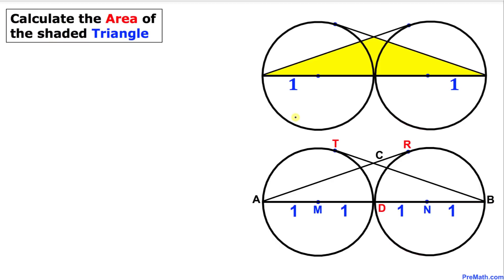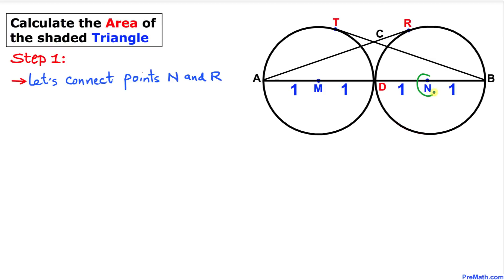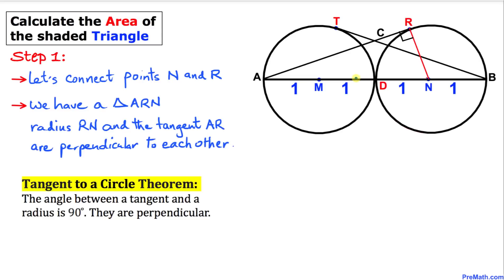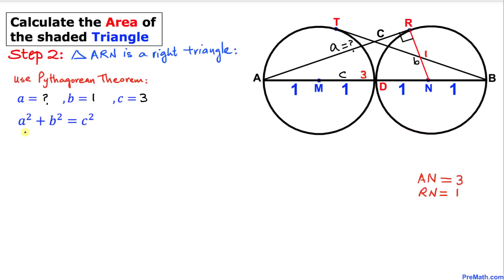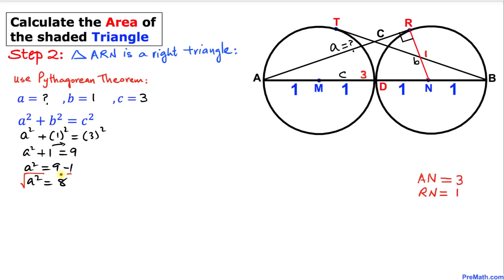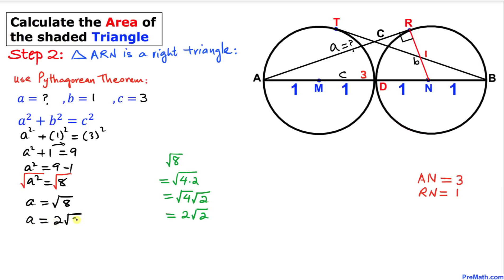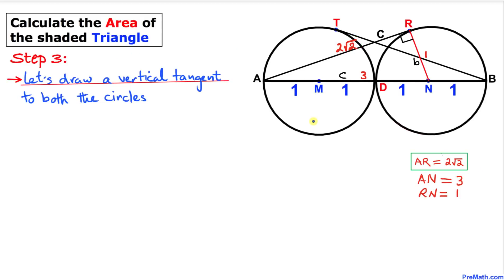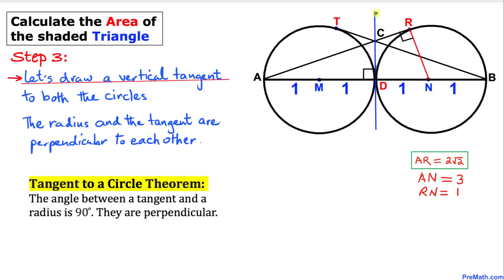Find the Area of a Shaded Triangle Inside 2 Circles | Step-by-Step Tutorial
Learn how to find the area of the yellow triangle whose longest side is the diameter of 2 triangles. Use the tangent to a circle theorem, pythagorean theorem, complementary angles, and the angle-angle-angle theorem (AAA). Quick and easy explanation by PreMath.com